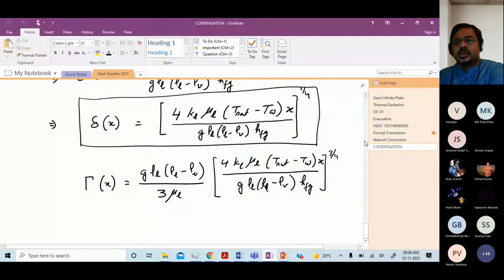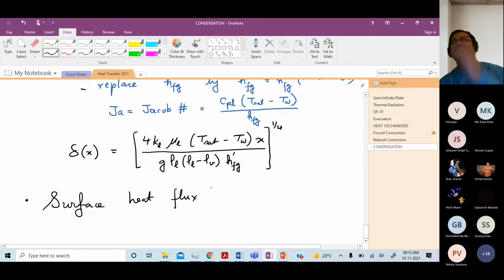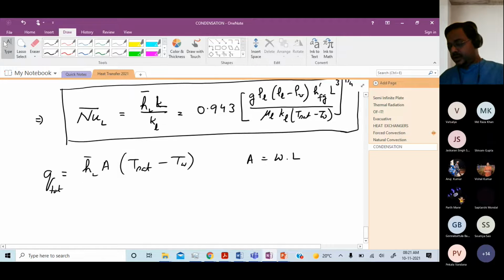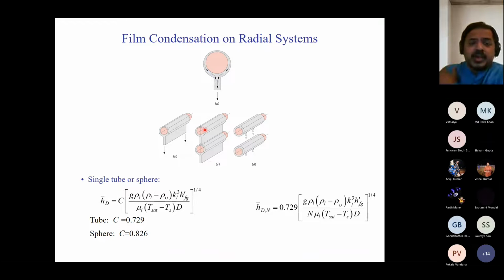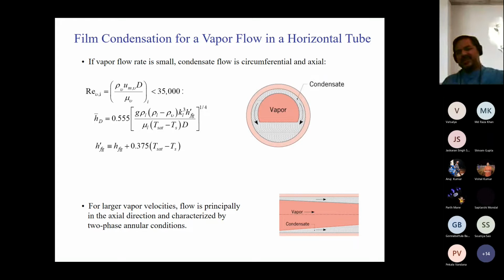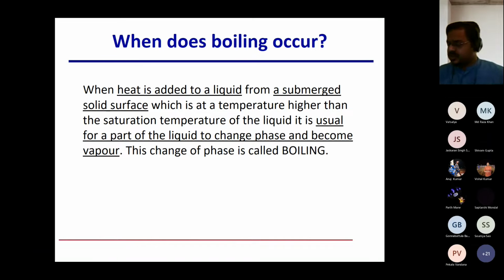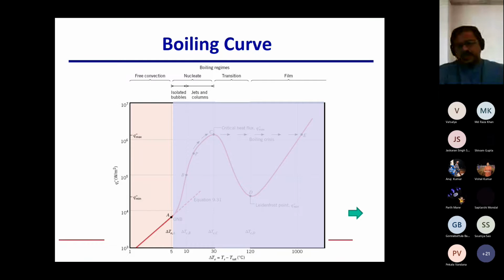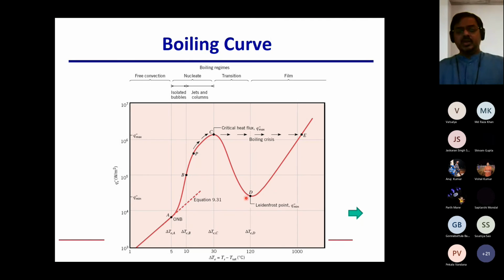Heat Transfer lecture 20 { 2021-11-10 }-Part 1